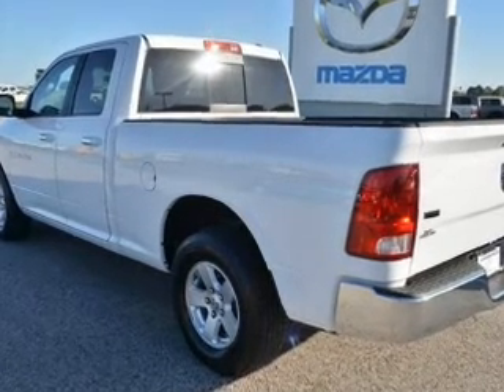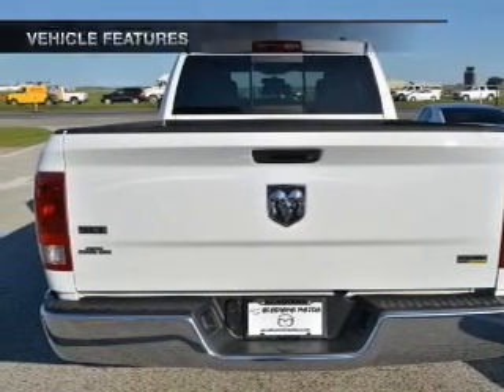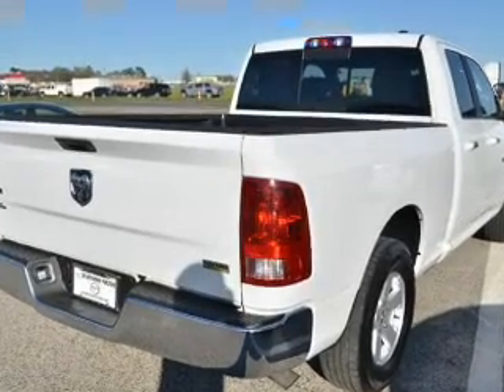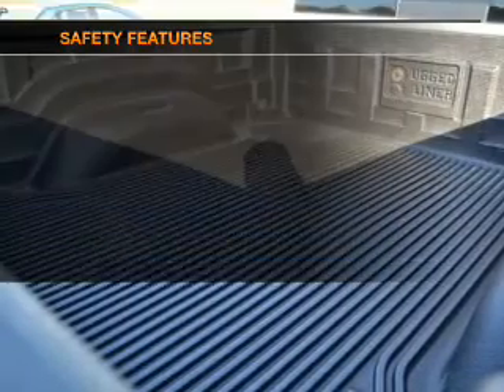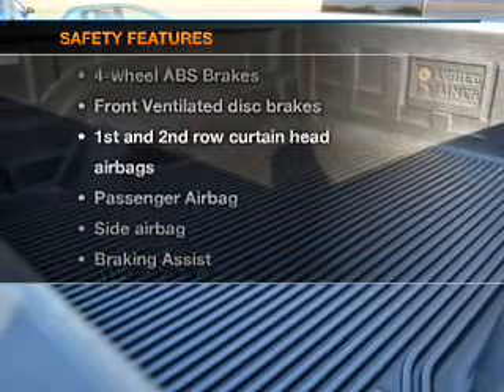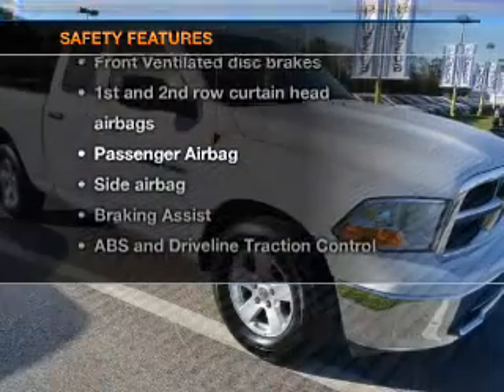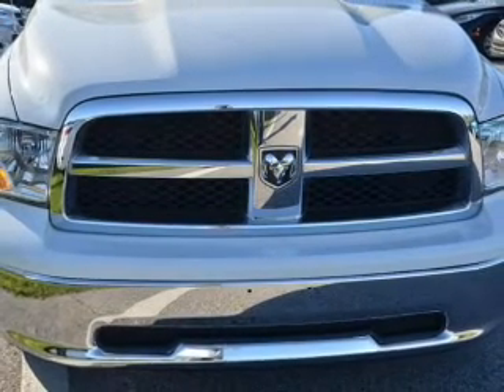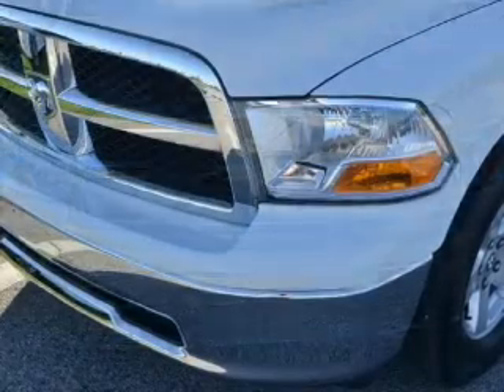2012 Ram 1500 - Lafayette LA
Year: 2012
Make: Ram
Model: 1500
Trim: SLT
Engine: 4.7 liter 8 cylinder 16 valve
Transmission: 6-Speed Automatic
Color: Bright White Clearcoat
Mileage: 22393
Address:
1700 SW Evangeline Thruway